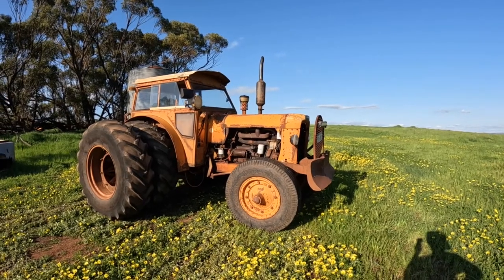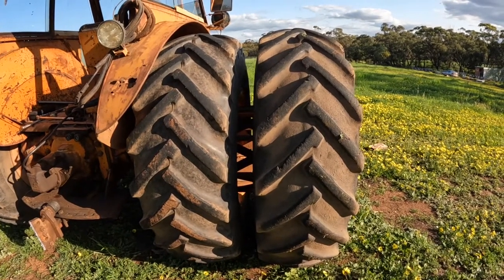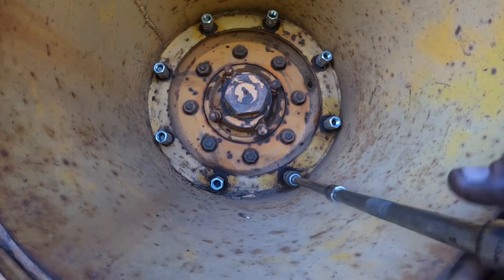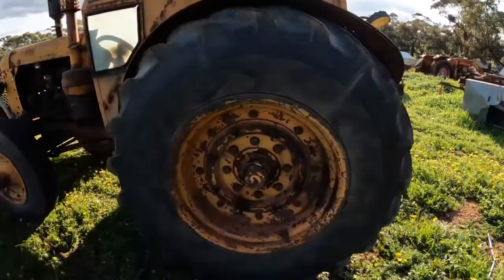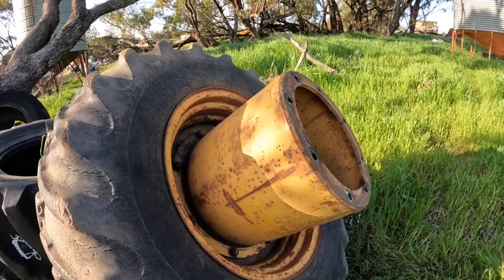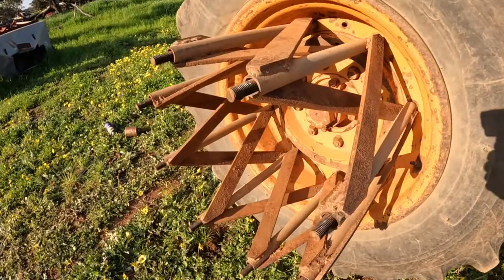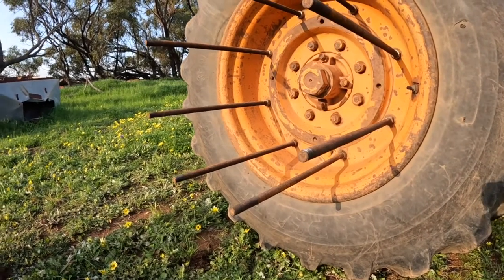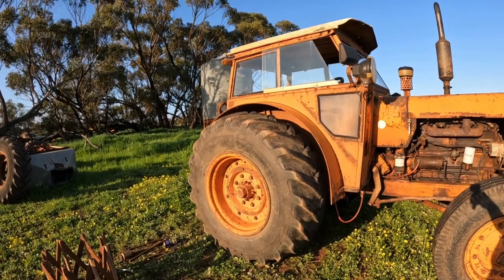Removing the duel wheels from the Chamberlain Countryman 6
In this video we show you how to remove the duel wheels from Chamberlain, and talk about why we need them for seeding, and why we take them off afterwards.